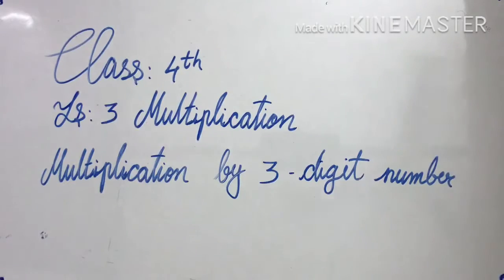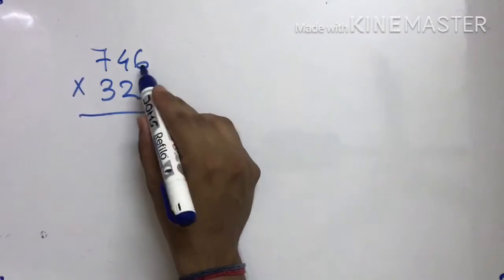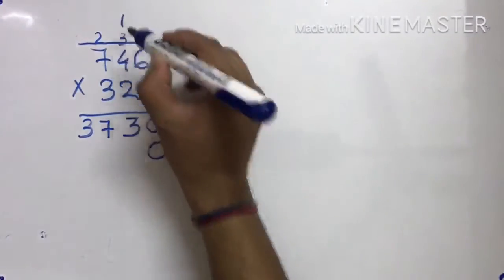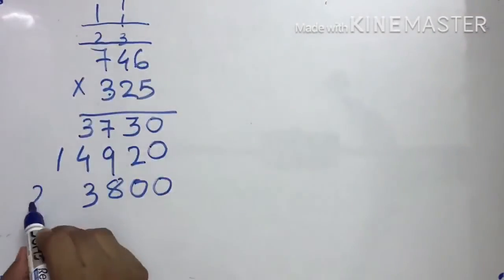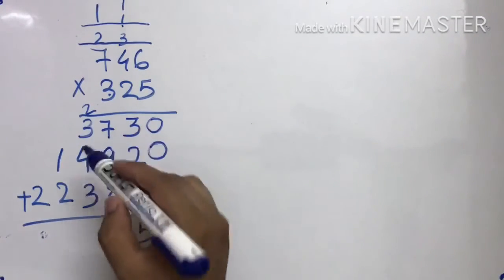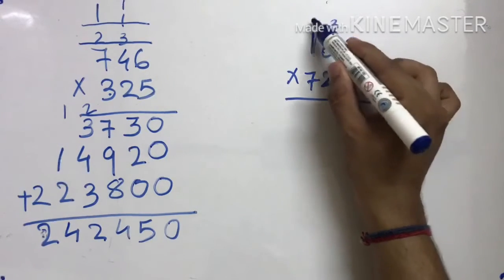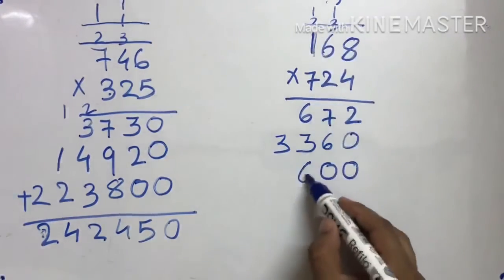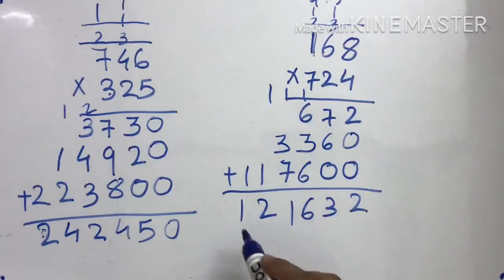Class 4 Maths Lesson 3 Multiplication